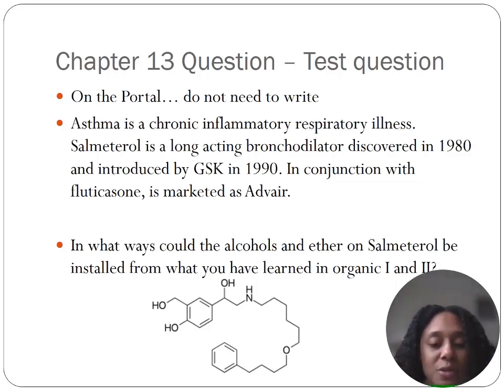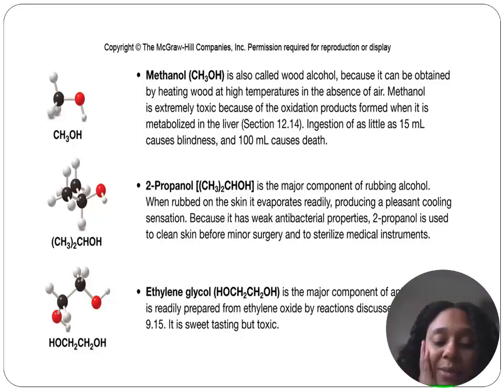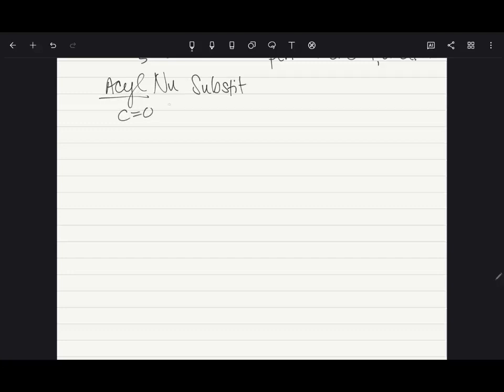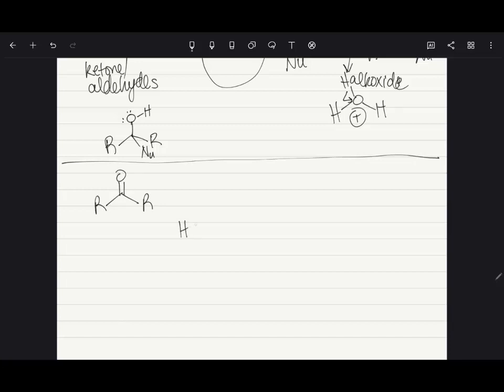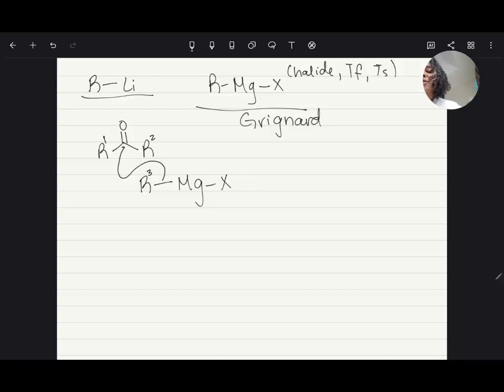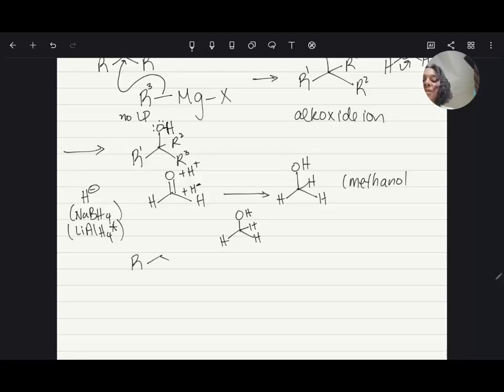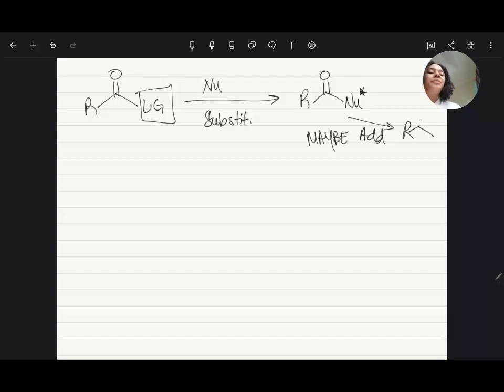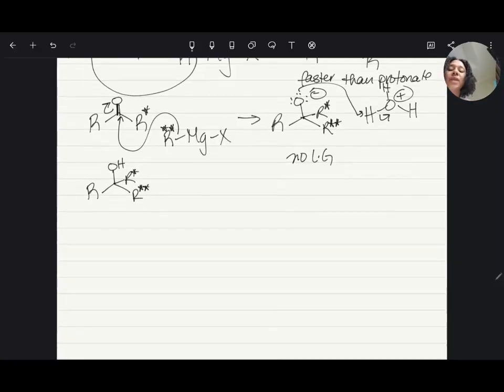CHE 2232 Unit 1 S24 Video Part2